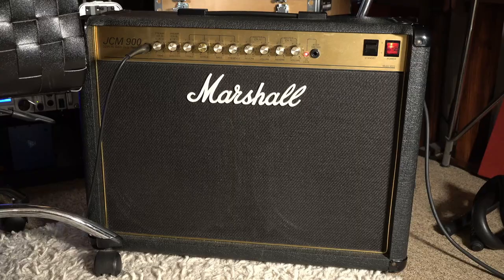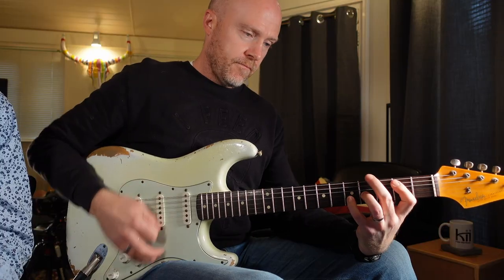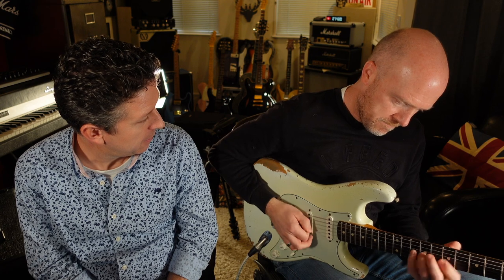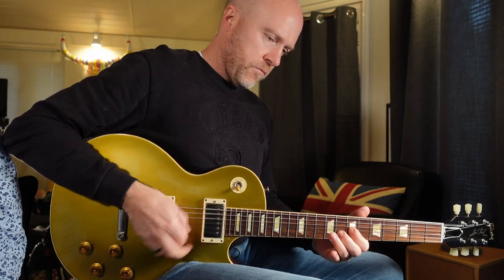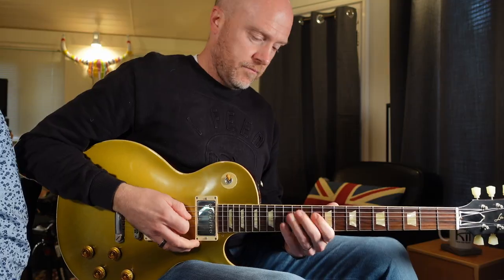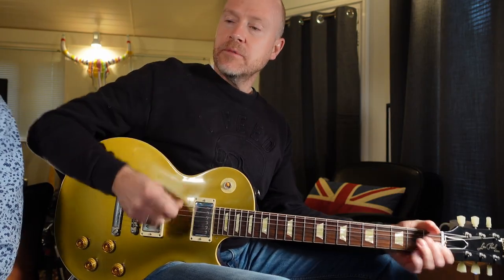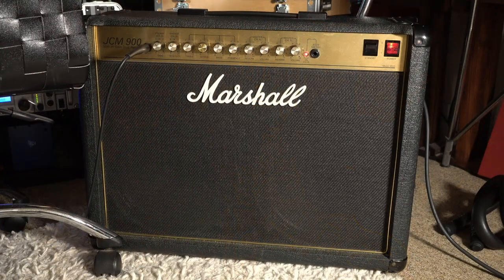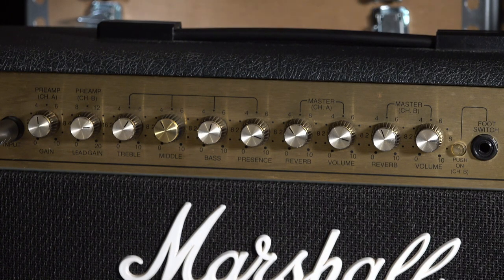Marshall JCM900 Part 2 - How To Make It Sound Even Better!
In the last Marshall JCM 900 video, we had the amp on half power mode, after filming part 1 we discovered the switch on the back of this beast of an amp that turns it into a completely different animal. The Studio Rats are core band members Paul Drew on guitar/production/mixing, drummer James Ivey and Dan Hawkins on bass. They collaborate with singers and musicians to produce radio-ready songs.